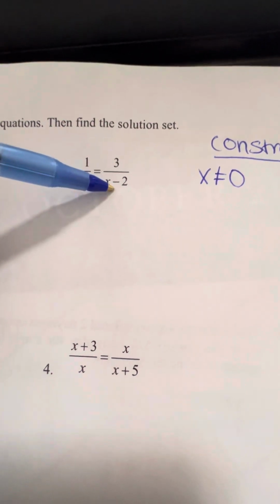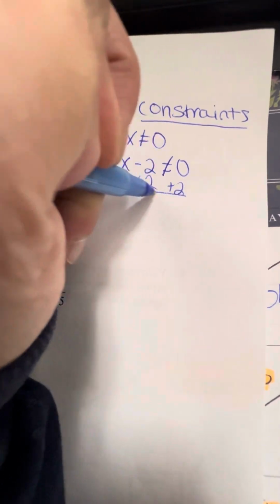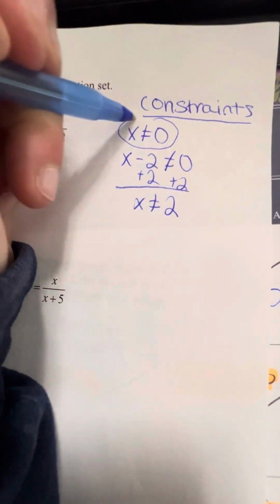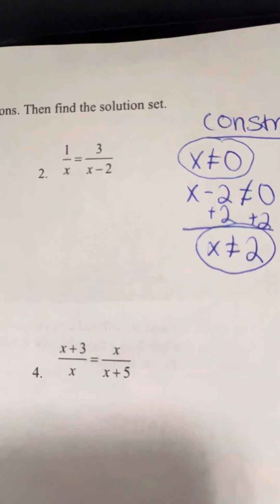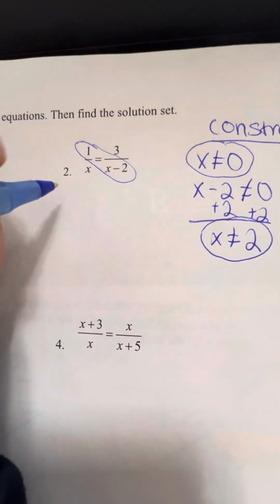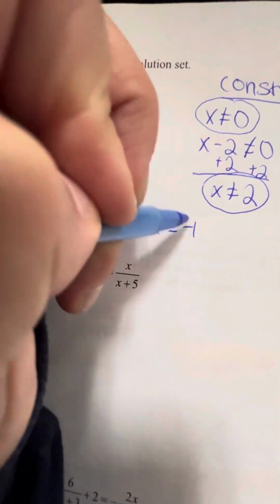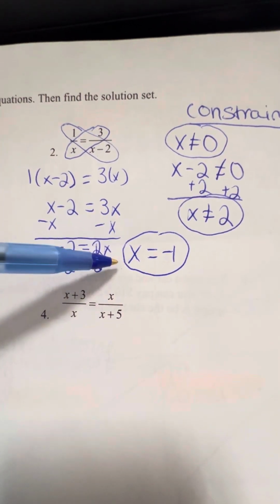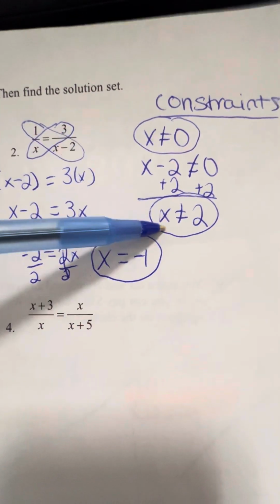Constraints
Help with your 7/8th grade and Algebra 1 needs! Also, helpful information for SAT and ACT prep